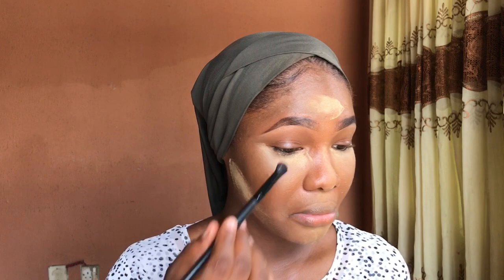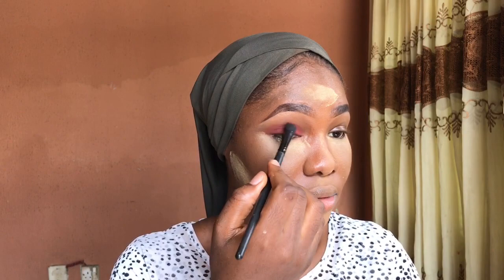Easy Everyday Makeup tutorial || Dark Skin | GRWM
Hey guys,
This is an easy everyday makeup tutorial for dark skinned.

In this video, I did a quick get ready with me. I really hope you enjoy it❤️

0:00 - Intro
1:06 - Primer Application
1:47 - Foundation
2:09 - Talk Through
2:44 -Concealer
3:16 Talk through
3:22 TikTok
4:02 TikTok hack try out
4:27 Talk through
4:38 Setting powder
5:10 Eyeshadow
5:30 Talk through
5:46 Blending
6:02 Setting spray
6:16 Rant!
6:50 Bronzer
7:40 Lip liner
8:11 Final Look
8:48 Outro